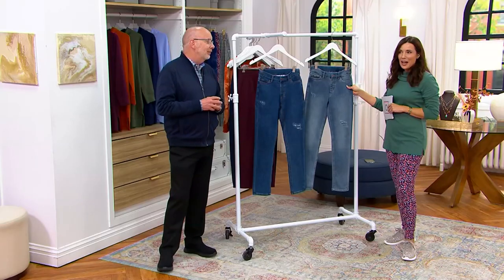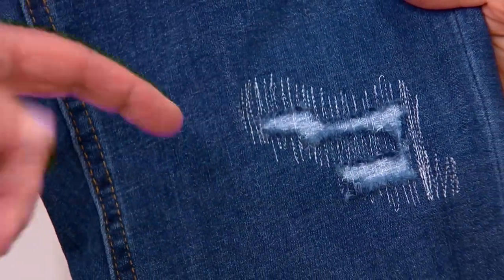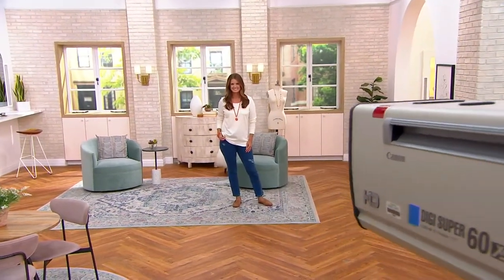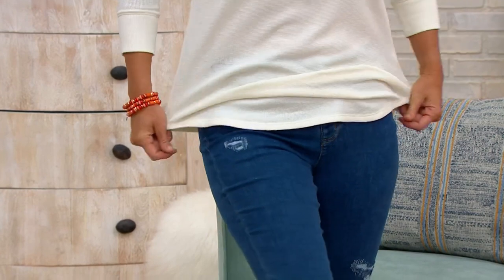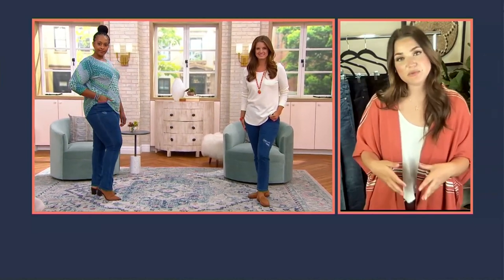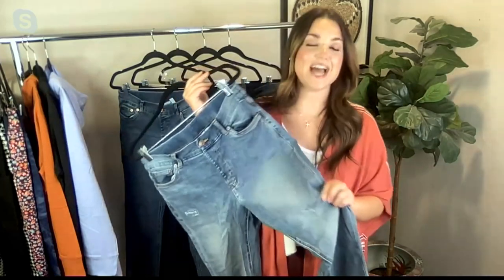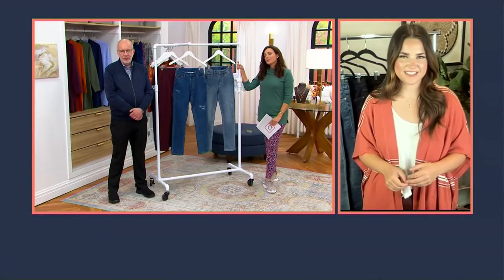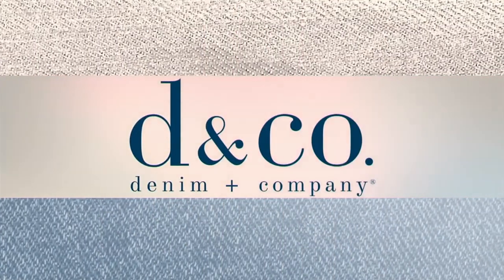Denim & Co. Canyon Retreat Easy Stretch Denim Slim Straight Jean on QVC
Denim & Co. Canyon Retreat Easy Stretch Denim Slim Straight Jean